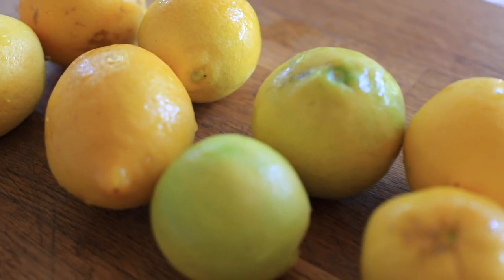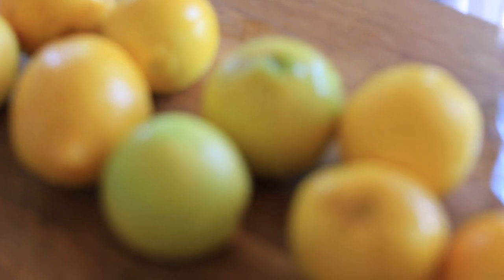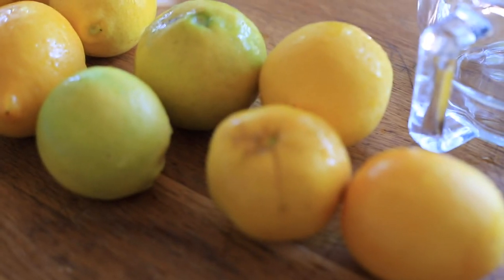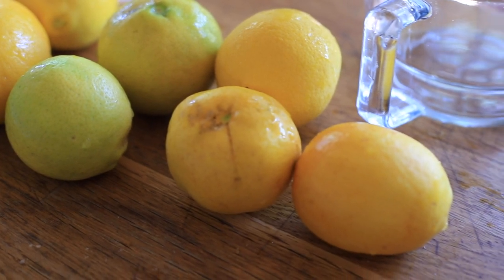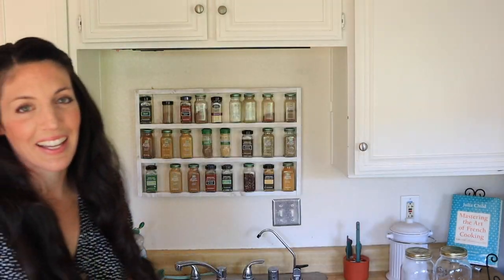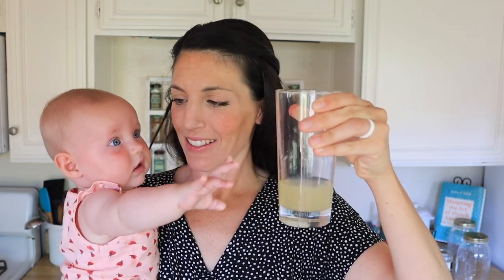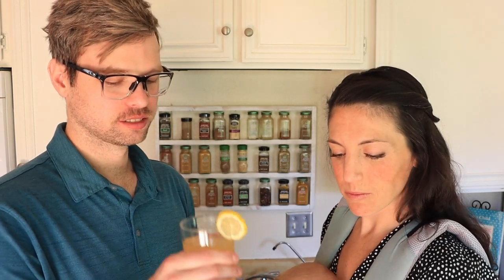Lemonade with Honey | Homemade Lemonade | Hey It’s A Good Life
Today we are making lemonade with Meyer Lemons from of our tree! Lemonade is such a tasty summer treat. Today we are making lemonade with honey and with cane sugar. Keep watching to see which one I like best!

RECIPE
1 part sweetener
2 parts fresh lemon juice
5 parts cold water
top with ice

📦 Support us for FREE when you shop for anything through out amazon

🌻 You can also shop our favorite supplies through our Amazon storefront

——— Need Supplies? ———

COOKBOOKS
Nourishing Traditions Cookbook
Salt Fat Acid Heat

COMPOSTING
2,000 worms
500 worms
compost tumbler
compost bucket

BUILDING GARDEN BEDS
orbital sander
orbital sand paper
rotary measuring tool
measuring tape
miter saw
drill bits
corner clamps
stable guns
6 mil plastic liner
ag frabric
2” deck screws

SEED STARTING
vivohome heat mats
bootstrap farmer trays
bootstrap farmer cells
plant markers

LIGHTING
extension cord

SEED STORAGE
seed case
label maker
label tape

SEED RACKS
steel racks

PLANTING
1 gal grow bags
2 gal grow bags
3 gal grow bags
5 gal grow bags
7 gal grow bags
15 gal grow bags

NUTRIENTS
Phosphorus (bone meal)
Micronutrients (Kelp Meal)
Trace Minerals (azomite)

FABRICS
frost protection
sun protection